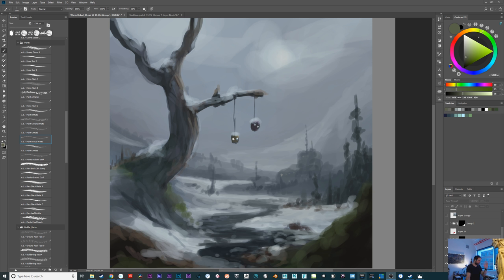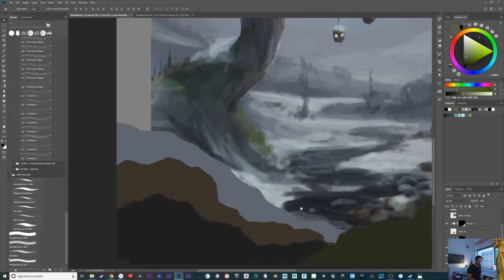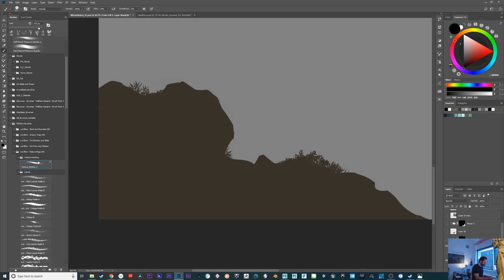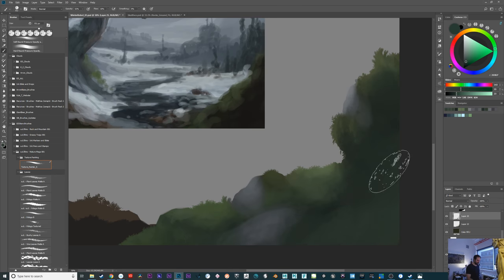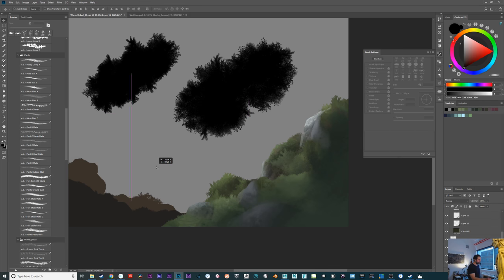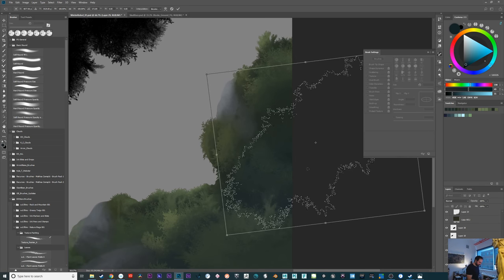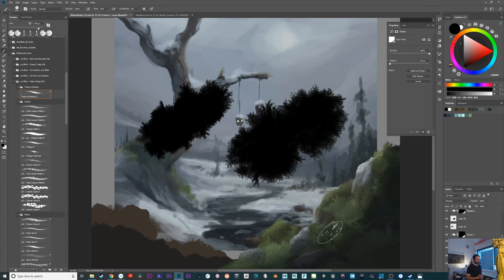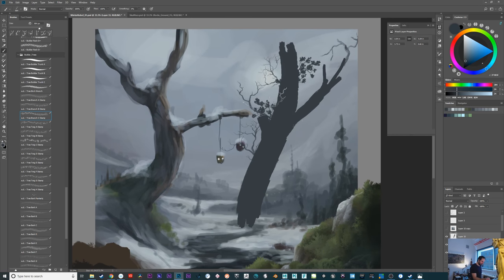Live Stream : Using EDFilms Brushes in Photoshop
In this stream we are pimping the online store by using some of the brushes and assets to realize some high detail elements from a loose concept painting.